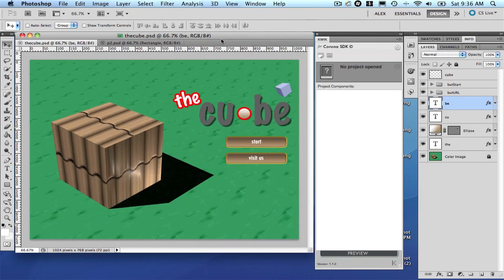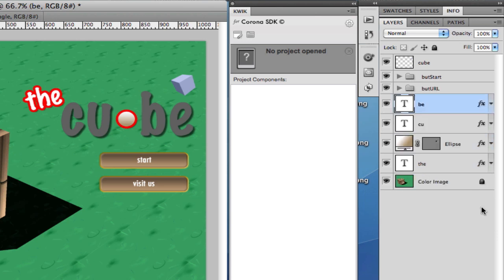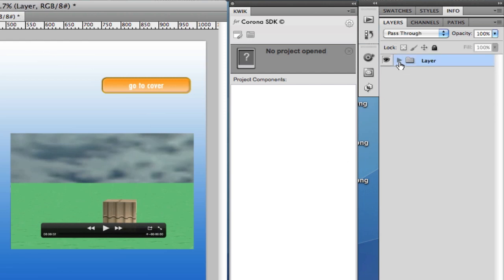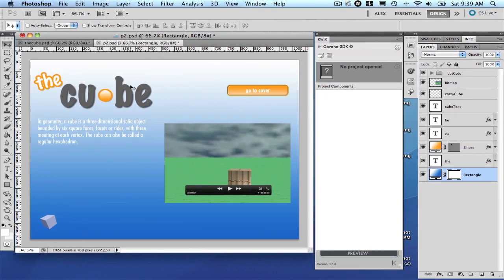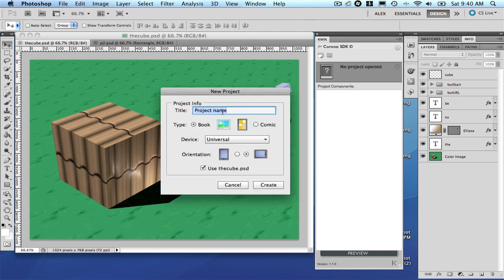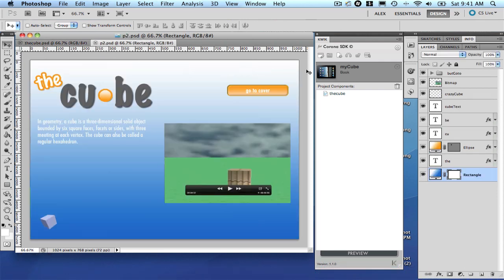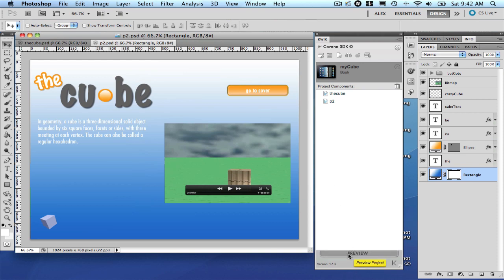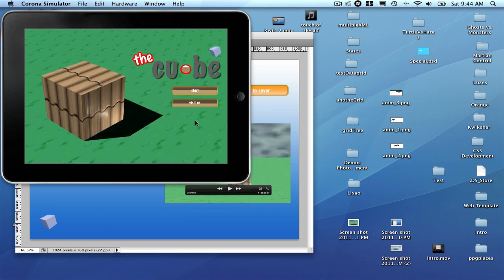Learning Kwik v1.1 - Part 1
Learn how to improve your productivity using Kwik, with the new version 1.1